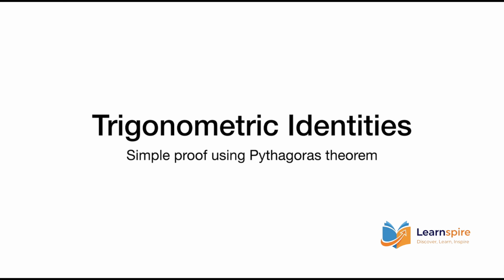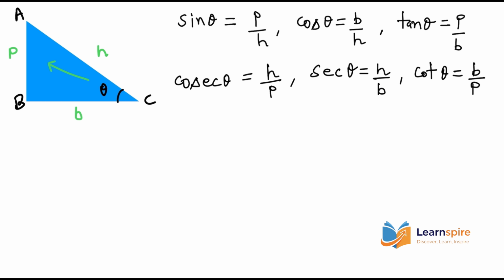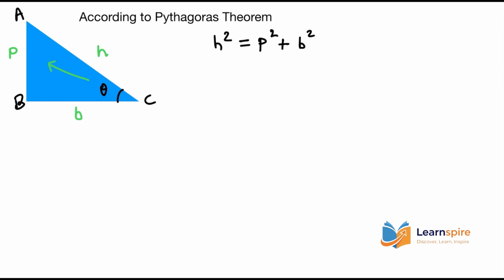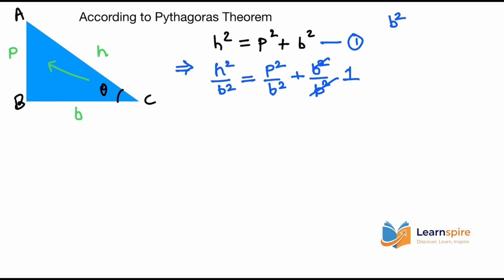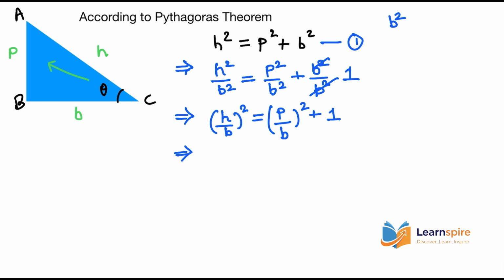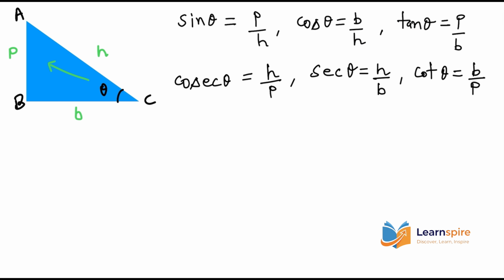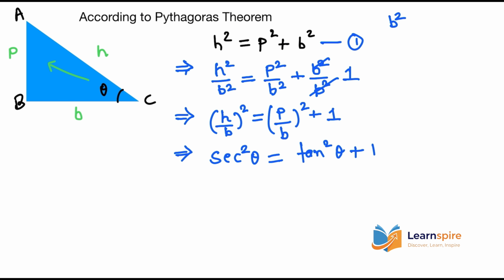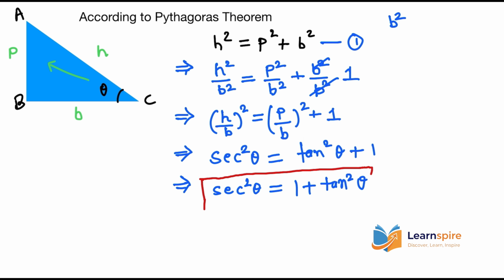Proof of trigonometric identities part 2 l NCERT l CBSE l class10 l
Learn simple geometric proof of trigonometric identities in this step-by-step maths tutorial (Part 2). This video is designed for Class 9, Class 10, Class 11, and Class 12 students, helping you understand trigonometric identities through easy geometric methods.

Whether you are preparing for CBSE, ICSE, State Boards, JEE, or NEET, this lesson will strengthen your fundamentals and problem-solving skills in trigonometry.